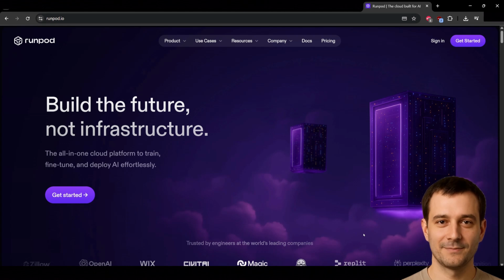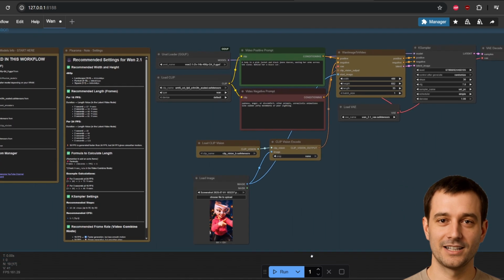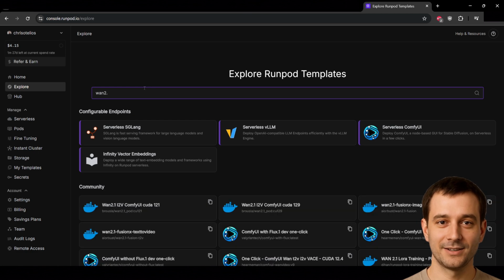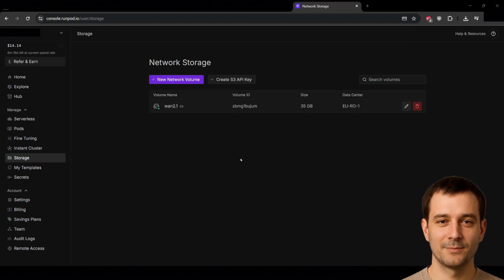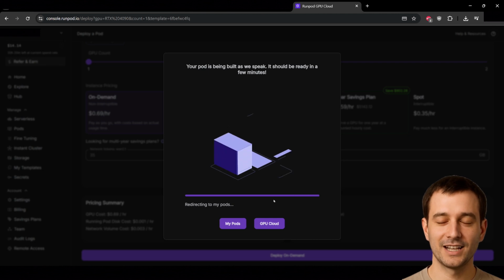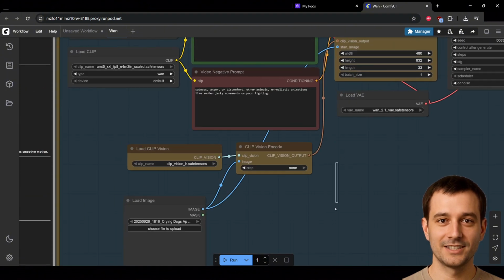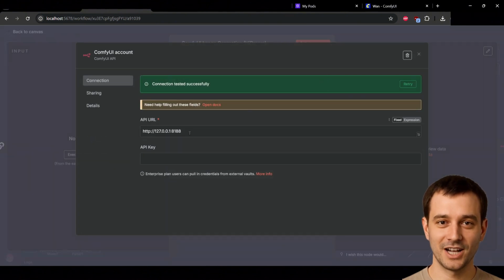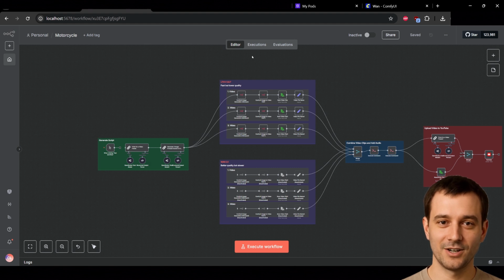How to Generate AI Videos on RunPod with ComfyUI (One Click Setup!)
🎬 Create AI-Generated Videos with RunPod + ComfyUI + n8n (WAN2.1)
You don’t need an expensive GPU or subscription to make high-quality AI videos. In this tutorial, I’ll show you how to use my custom RunPod templates and automate your video generation pipeline — all with ComfyUI and n8n.

🚀 Start Here – RunPod with Bonus Credits

🖥️ RunPod Templates (WAN2.1)
These templates will help you deploy everything in just a few clicks:

✅ 4000 Series GPUs (CUDA 12.1) Suggested!

🧠 ComfyUI Workflow (WAN2.1)
Plug-and-play ComfyUI JSON workflow to generate videos with prompt + image:

⚙️ n8n Workflow for Full Video Automation
Use this to connect ComfyUI to n8n and generate videos on autopilot:

📌 Bonus Info
WAN2.2 is out, but it's not yet optimized or cost-efficient. WAN2.1 remains faster and more reliable — especially with a 4090. A separate tutorial for WAN2.2 is coming soon!